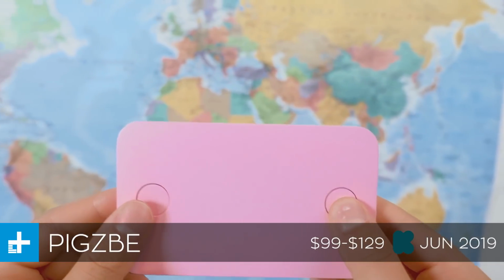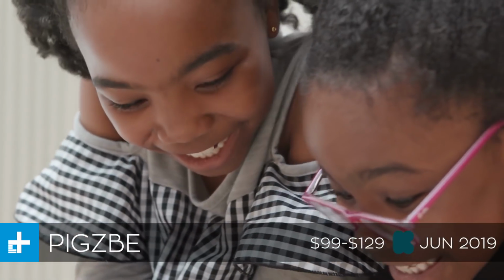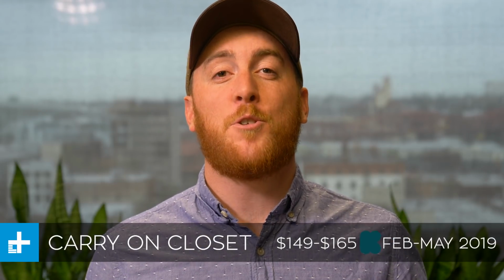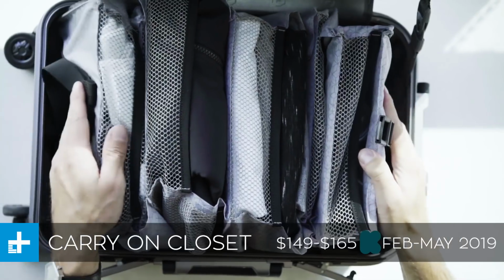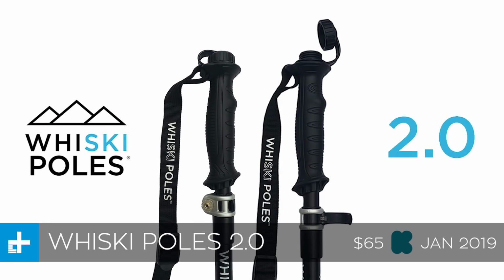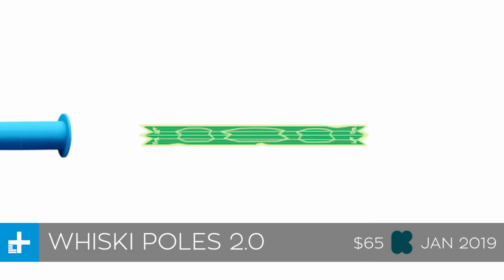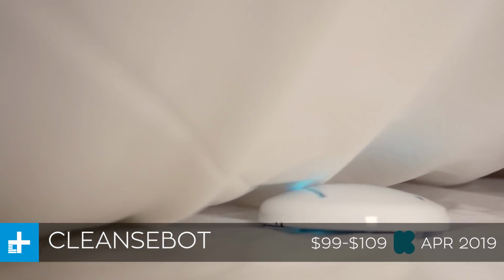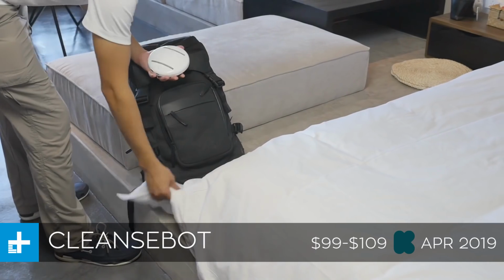Awesome Tech You Can't Buy Yet - December 16, 2018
At any given moment, there are approximately a zillion different crowdfunding campaigns happening on the web. Take a stroll through Kickstarter or Indiegogo and you’ll find no shortage of weird, useless, and downright stupid projects out there — alongside some real gems. We’ve cut through the fidget spinners and janky iPhone cases to round up the most unusual, ambitious, and exciting new crowdfunding projects out there this week. Keep in mind that any crowdfunding project — even those with the best intentions — can fail, so do your homework before cutting a check for the “gadget of your dreams.”